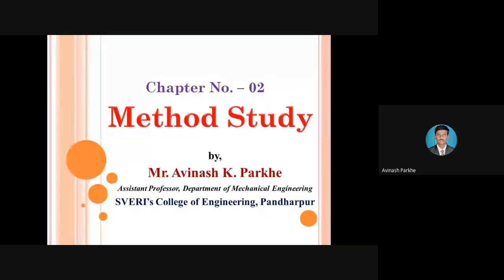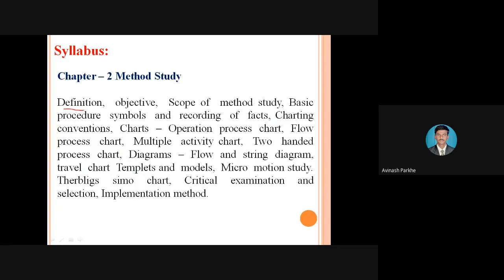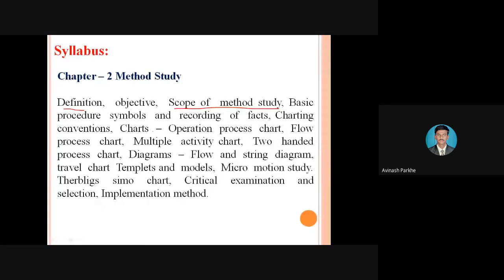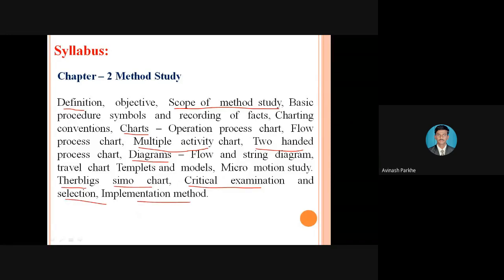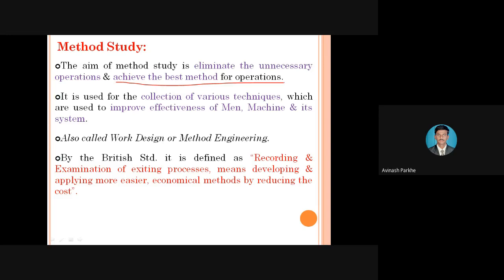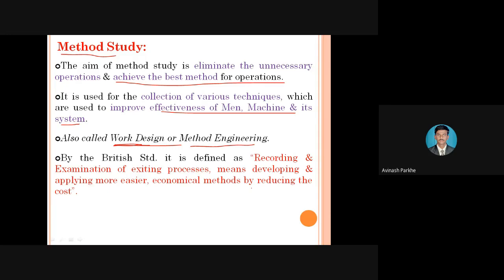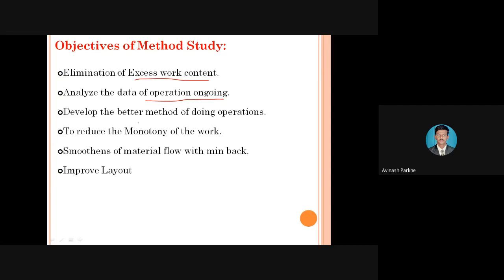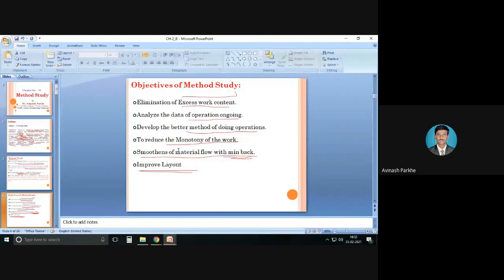CH 2 Method Study L 1